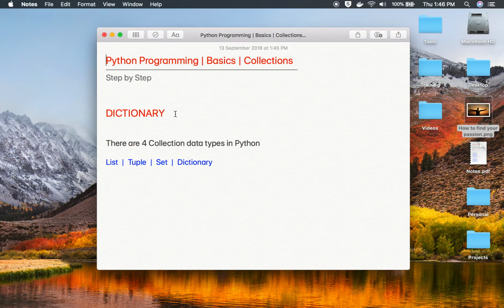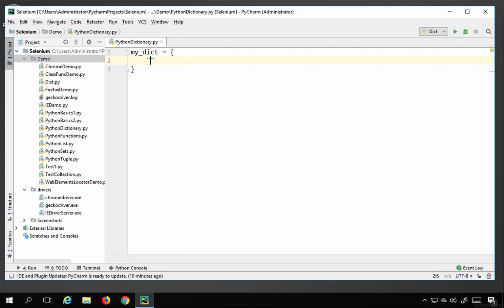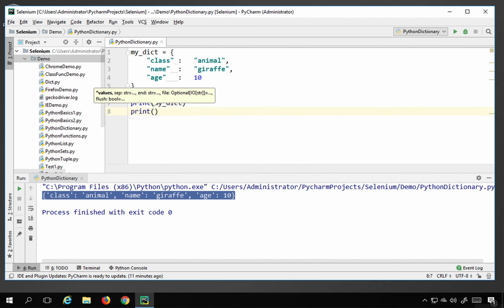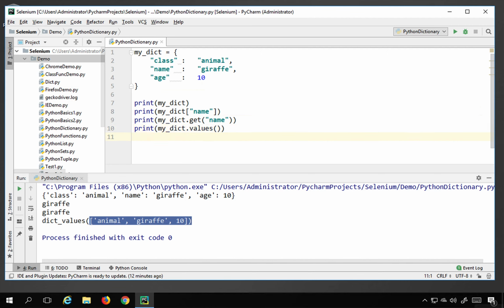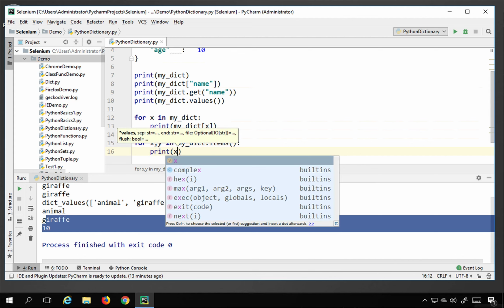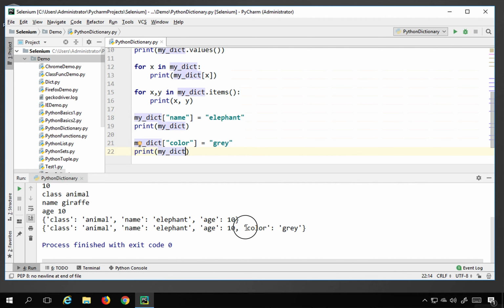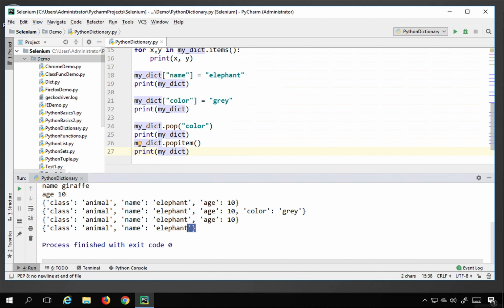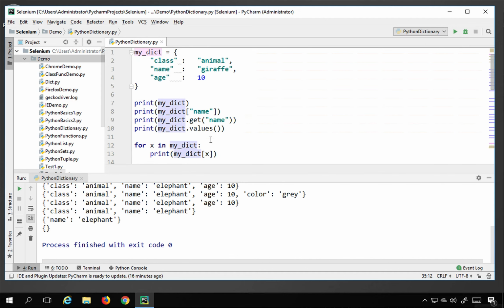Python Beginners Tutorial | Collections DICTIONARY | Basic Programming 8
There are 4 Collection data types in Python

List  |  Tuple  |  Set  |  Dictionary

List      []       ordered | indexed | changeable | duplicates
Tuple    ()       ordered | indexed | unchangeable | duplicates
Set       {}       unordered | unindexed | no duplicates
Dictionary  {K:V}          unordered | changeable | indexed | no duplicates

Code - Dictionary

my_dict = {
    "class" :   "animal",
    "name"  :   "giraffe",
    "age"   :   10

print(my_dict)
print(my_dict["name"])
print(my_dict.get("name"))
print(my_dict.values())

for x in my_dict:
    print(my_dict[x])

for x,y in my_dict.items():
    print(x, y)

my_dict["name"] = "elephant"
print(my_dict)

my_dict["color"] = "grey"
print(my_dict)

my_dict.pop("color")
print(my_dict)
my_dict.popitem()
print(my_dict)

del my_dict["class"]
print(my_dict)

my_dict.clear()
print(my_dict)

del my_dict